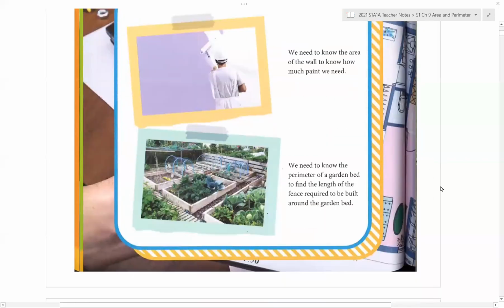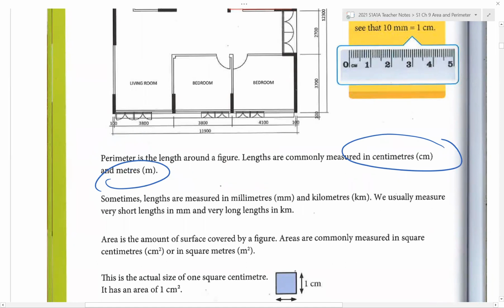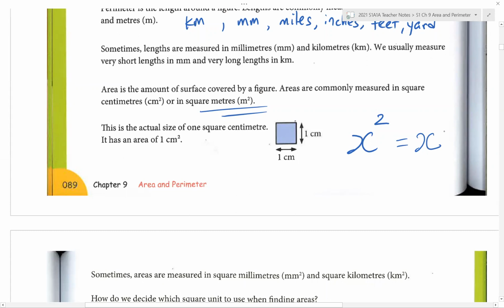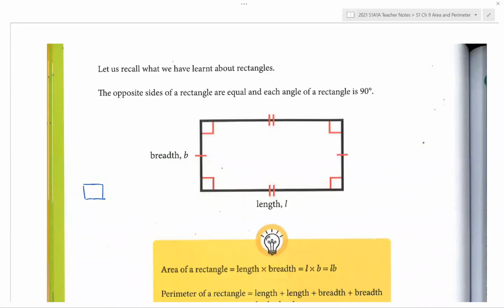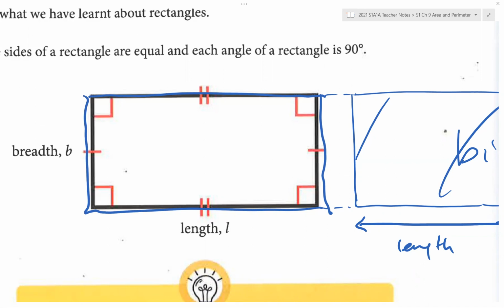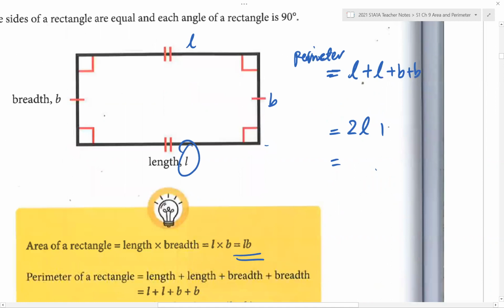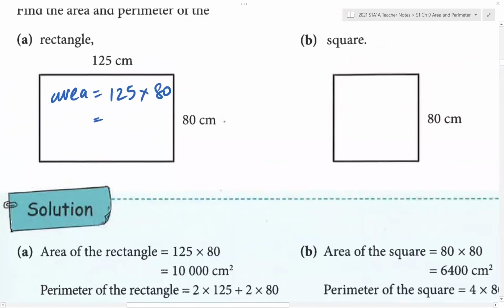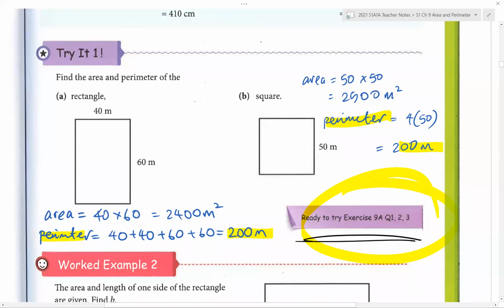TB Pg 89 to 92 (27 Jul 21)